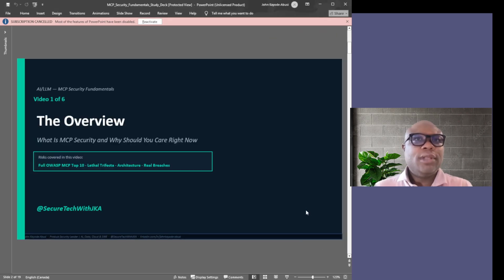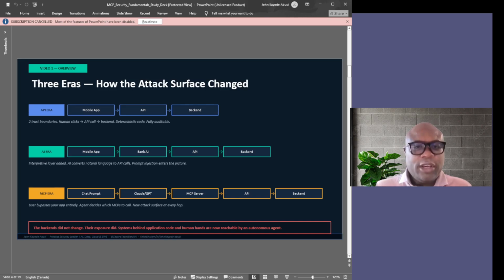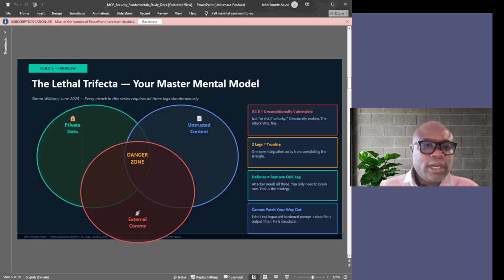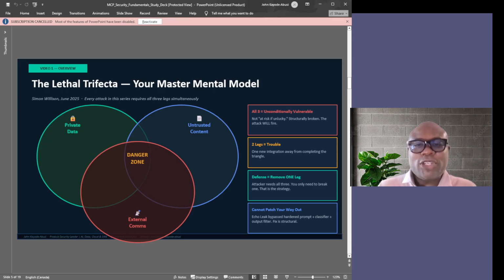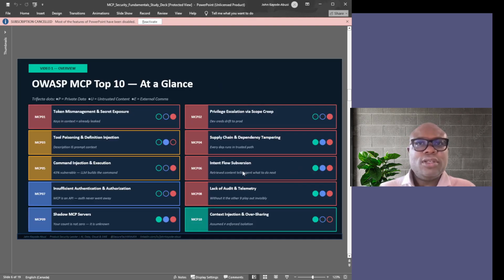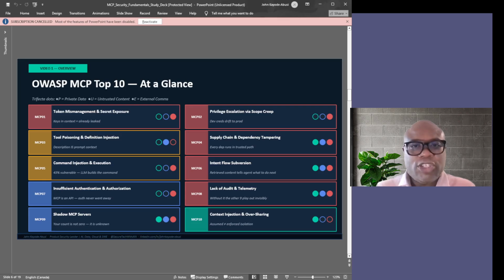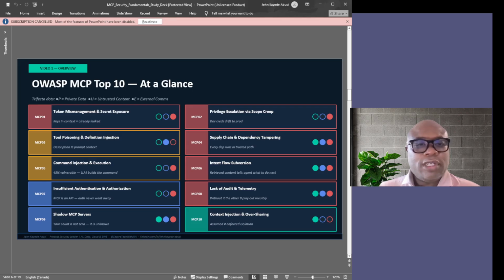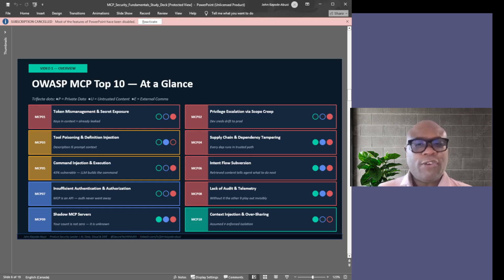MCP Security #1 — The Fundamentals | Overview | OWASP MCP Top 10 Explained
AI agents are being deployed faster than security controls are being
written for them.

In this first video of a 6-part series, I break down MCP security
from the ground up — what the Model Context Protocol is, why it
fundamentally changes your attack surface, and the one mental model
that explains every significant AI agent breach in 2025.

What we cover:
→ What MCP is and why adoption is vertical (10,000+ servers, 100M+ downloads)
→ How MCP changes your application architecture and trust boundaries
→ The Lethal Trifecta — the framework that runs through this entire series
→ The OWASP MCP Top 10 mapped to the trifecta
→ Real breaches: Postmark, Echo Leak, GitHub MCP, Supabase — what actually happened

The key insight: in every significant MCP breach, nothing malfunctioned.
The agent read context, followed instructions, and used its tools —
exactly as designed. The fix is not better prompts. The fix is structural.

🔬 THIS SERIES — AI/LLM MCP Security Fundamentals (6 Videos)

Video 1 — The Overview (this video)
Video 2 — Lab 1: Find What's Running (MCP09 + MCP01)
Video 3 — Lab 2: Trust & Authority (MCP02 + MCP07)
Video 4 — Lab 3: Poisoned Input (MCP03 + MCP05 + MCP06)
Video 5 — Lab 4: Supply Chain & Dependencies (MCP04)
Video 6 — Lab 5: Detect, Isolate & Respond (MCP08 + MCP10)

📁 RESOURCES

Lethal Trifecta — Private Data · Untrusted Content · External Communications
OWASP MCP Top 10
Prompt injection · Supply chain attacks · Shadow MCP servers
Echo Leak · Postmark BCC attack · GitHub MCP toxic-agent-flow

🔗 CONNECT

Channel: @SecureTechWithJKA

Inspired by the MCP Security Fundamentals course at AI Security University
by Dan Barahona. Lethal Trifecta framework: Simon Willison (June 2025).
Content grounded in publicly disclosed incidents through July 2026.